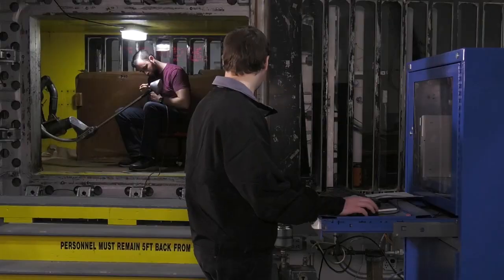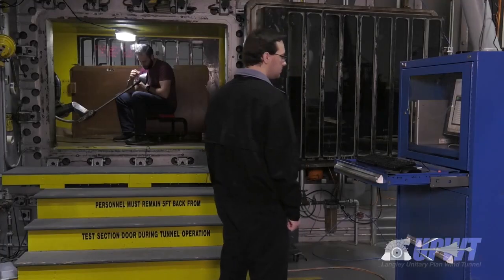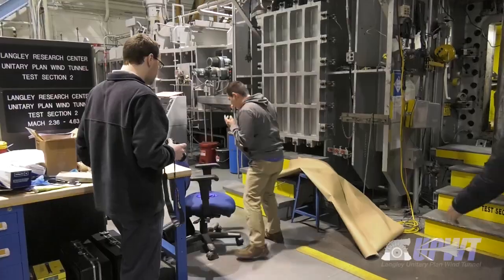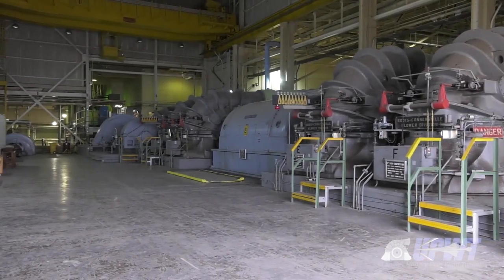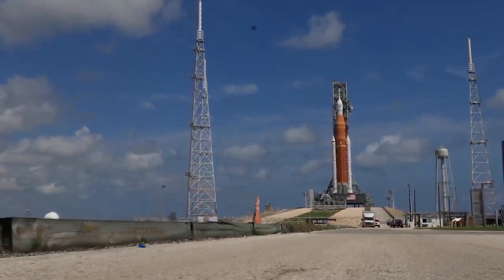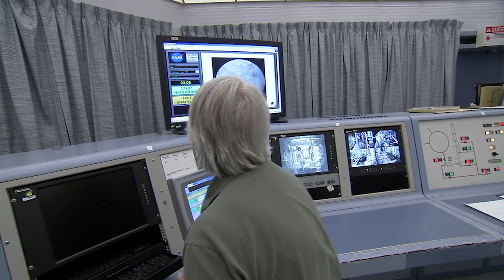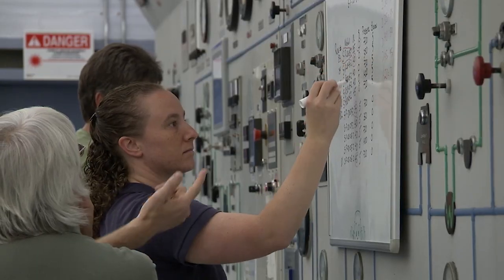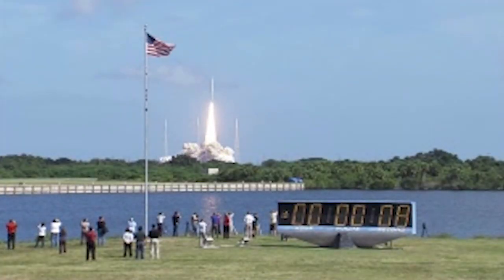Building 1251: The Supersonic Unitary Plan Wind Tunnel & the 31-Inch Mach 10 Tunnel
The Supersonic Unitary Plan Wind Tunnel features two test sections capable of speeds up to 4.6 times the speed of sound! Researchers here perform experiments involving jet effects, dynamic stability, heat transfer, and more.

The 31-inch Mach 10 tunnel is NASA’s top wind tunnel for assessing spacecraft heating. Learn how researchers provide critical test data to programs including Orion, Apollo, Viking, NASA’s space shuttle, Hyper-X and the Mars Science Laboratory.